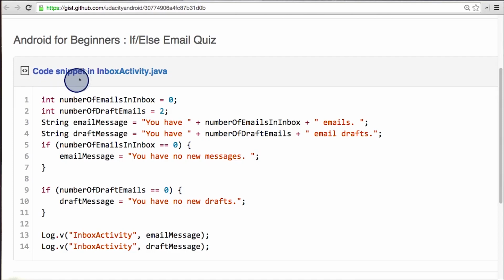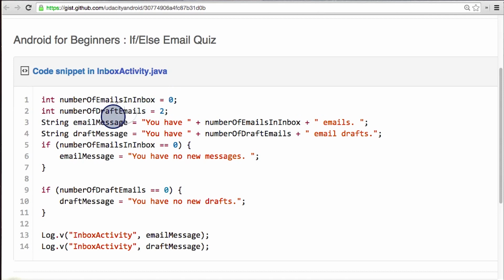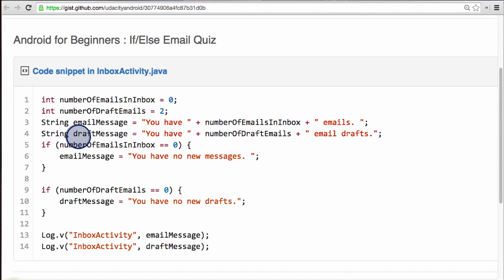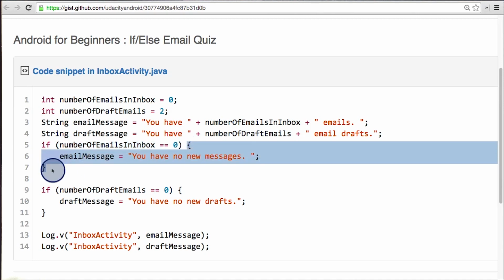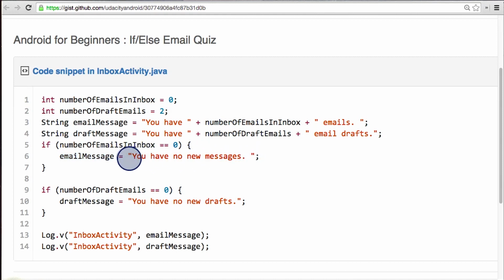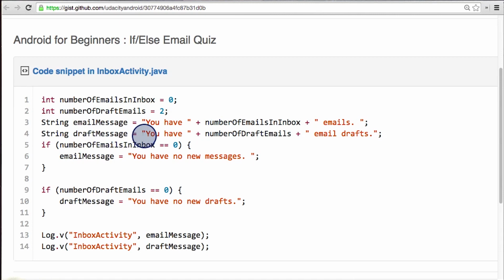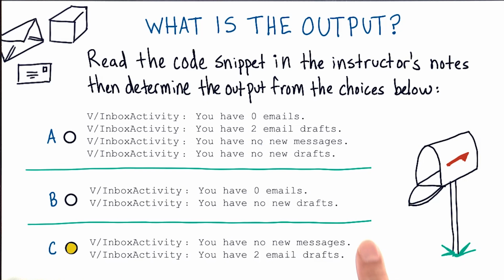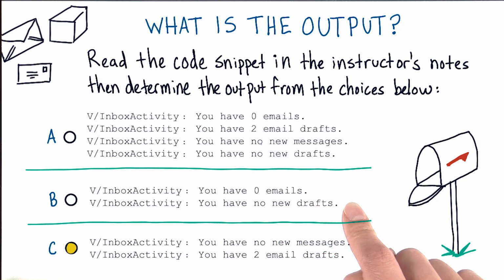Conditional Code (Email) - Solution